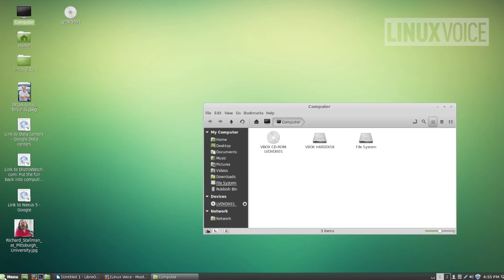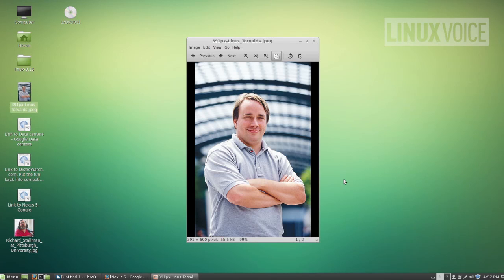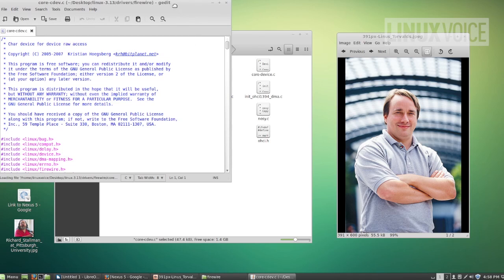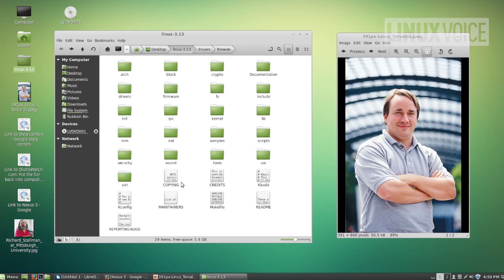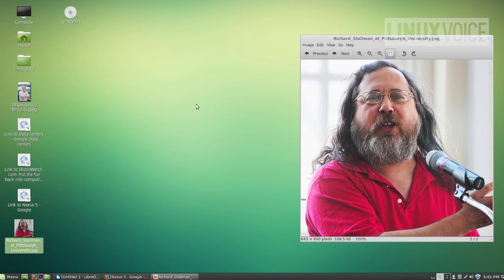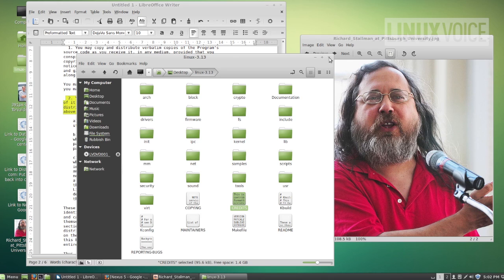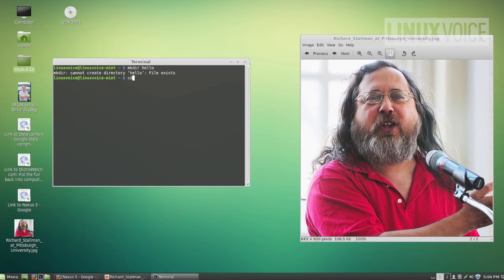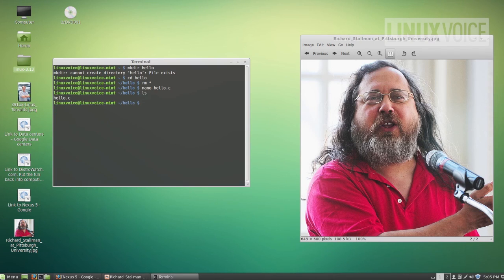An Introduction to Linux Part 1: What is Linux?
This is the first in a small series of videos designed to familiarise complete Linux beginners with the operating system.

Part 1 describes what Linux is, where it came from and why it's important. Later episodes will show you how to install Linux, how to use it and how to get the most from it.